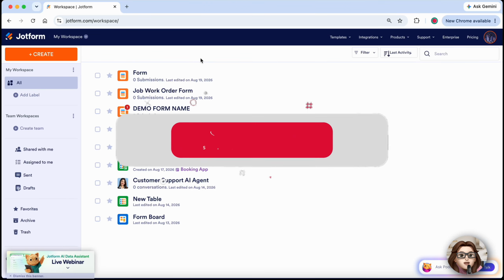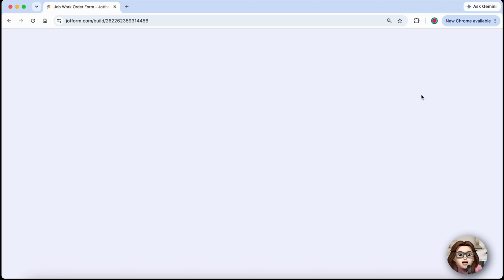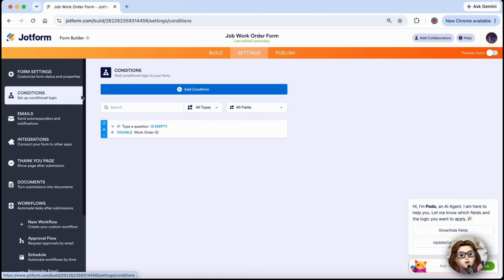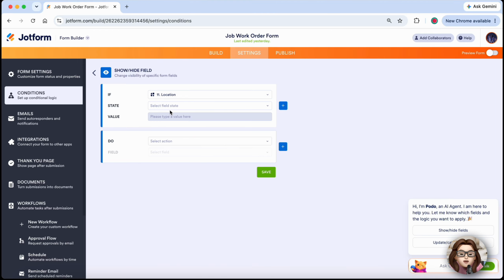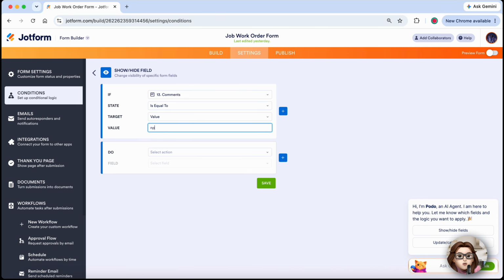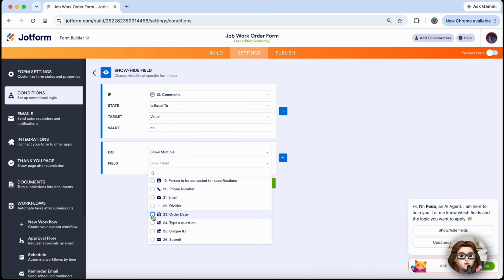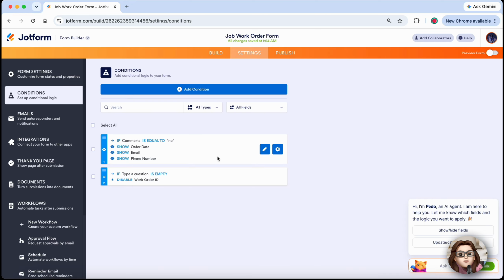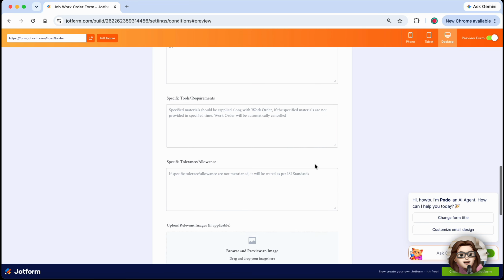How to Show/Hide Multiple Fields In Jotform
Learn how to show or hide multiple fields in Jotform with this easy step-by-step tutorial. If you want to create a more dynamic and user-friendly Jotform form, using conditional logic to show or hide multiple fields can help you display only the information your users need.

In this tutorial, I’ll show you how to set up conditions in Jotform so that multiple fields can appear or disappear based on a user’s answers. This is especially useful when you’re creating registration forms, surveys, applications, order forms, contact forms, questionnaires, and other forms that require different questions depending on the information entered by the user.

Instead of showing every field at once, you can use Jotform’s conditional logic to create a cleaner and more personalized form experience. For example, you can make additional fields appear when someone selects a specific option, or hide fields when they are no longer relevant. You can also configure multiple fields to respond to the same condition, making your form easier to manage.

We’ll go through where to find the conditional logic settings in Jotform, how to create a condition, and how to select multiple fields that you want to show or hide. You’ll also see how these settings work when someone fills out your form.

Using conditional logic can make your forms shorter, easier to understand, and more efficient for users. It can also help you collect more relevant information without overwhelming people with unnecessary questions.

This tutorial is designed for beginners, so you can follow along even if you’re new to Jotform. By the end of the video, you’ll know how to show and hide multiple fields in Jotform and how to use conditional logic to create smarter online forms.

This video shows you How to Show/Hide Multiple Fields In Jotform! Watch this Video till the end to learn How to Show/Hide Multiple Fields In Jotform.

Were you able to figure out How to Show/Hide Multiple Fields In Jotform? Share this with your friends who want How to Show/Hide Multiple Fields In Jotform.

Problem Solved in this Video-:

What Do you Think of How to Show/Hide Multiple Fields In Jotform?